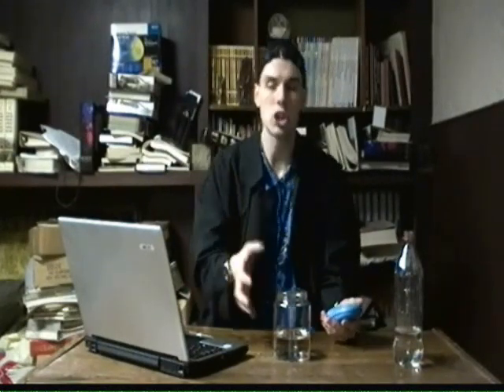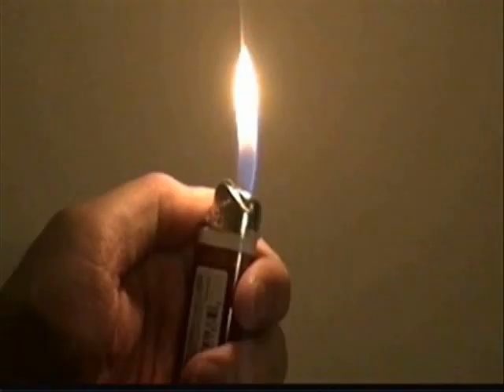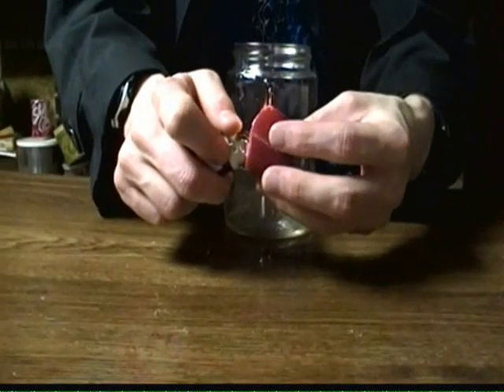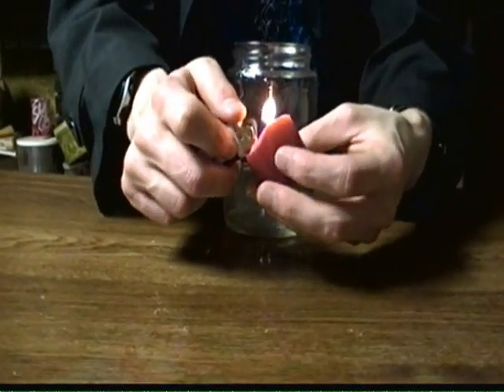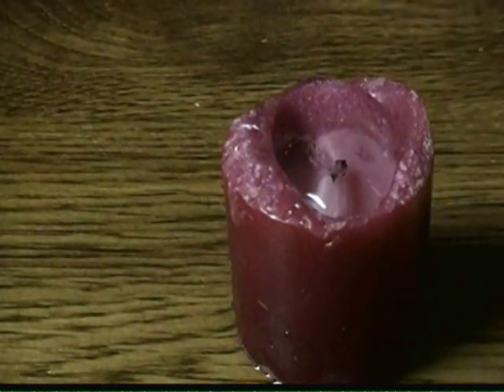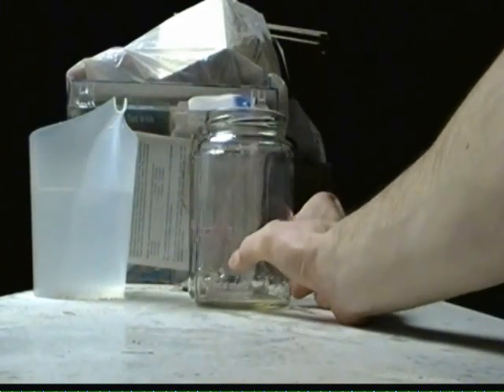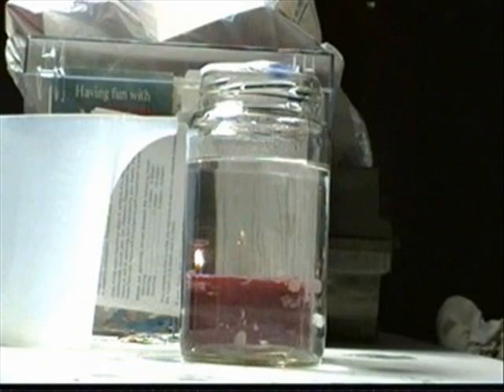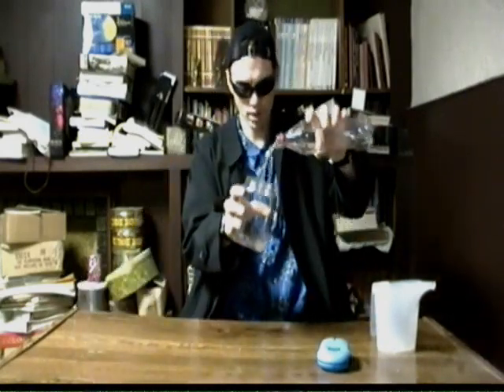🔍 How To Spot Pseudoscience 🔱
!!!Pseudoscience Examples & What Is Pseudoscience!! SCIENCE EXPERIMENT

"pseudoscience" "pseudoscience examples" "pseudoscience bill nye" "pseudoscience commercials" "pseudoscience song" "pseudoscience products" "pseudoscience in advertising" "pseudoscience ads" "pseudoscience advertising" "what is pseudoscience"

0:00 - How do you spot pseudoscience?
0:31 - Candle Flame Under Water Video
2:21 - Explanation Pseudoscience
2:49 - How To Put A Candle Flame Under Water
3:04 - Explanation Why People Spread Pseudoscience
3:41 - A Test is worth 1,000 expert opinions

Crazy Chris is testing some pseudoscience claims and shows you how to make it look like a candle flame is burning underwater!

Objective: To understand that scientists don't make decisions based on a personal belief system but instead test and experiment claims to determine if things are pseudoscience or real science.

Materials Needed:
 - Glass Jar
 - Candle
 - Lighter (Adults Only)
 - Pitcher of Water

Step 1) Get two jars of equal size and line them up.

Step 2) Light the candle and place it in the back jar.

Step 3) Pour water into the front jar and then look at this set up from the front and the candle will appear under water.

HOW IT WORKS:
Pseudoscience is any claim that sounds scientific such as "welders are able to weld under water so a candle flame can also burn under water" but when tested or experimented on those claims don't hold up. Such a putting a candle flame under water or under a liquid and the flame goes out. To make a candle flame look like its burning under water you first have to line up 2 glass jars of the same size, place a lit candle in the back jar, and then pour water into the front jar. This will make the  candle flame look like its burning under water. Some people are just plain lazy and dont want to do the work to get rewarded. So scammers often use pseudoscience to trick people into giving them easy money, (such as new age medicines) Scare people into giving them easy power (such as religious cult leaders.) as well as to get easy fame without having to do any work (such as conspiracy theories) A good way to tell if something is pseudoscience is when somebody says "Just look at both sides and come to your own conclusion." A real scientist would want to do a test on both claims before making a final decision.

!!!Candle Flame Underwater!!! (Pseudoscience Examples & What Is Pseudoscience) SCIENCE EXPERIMENT